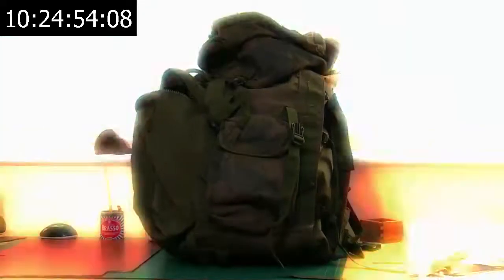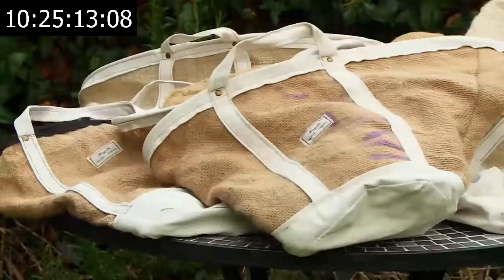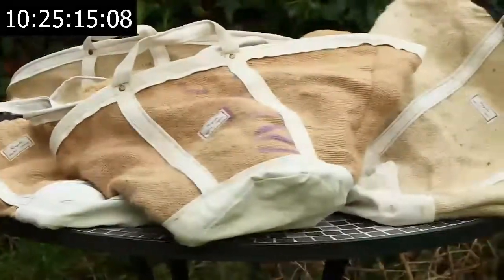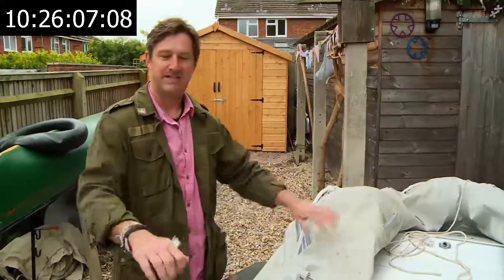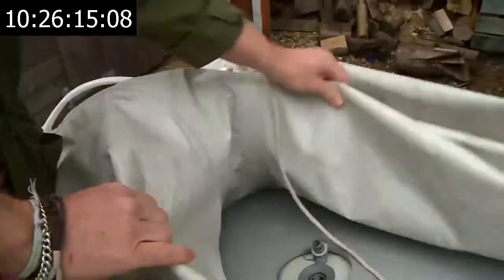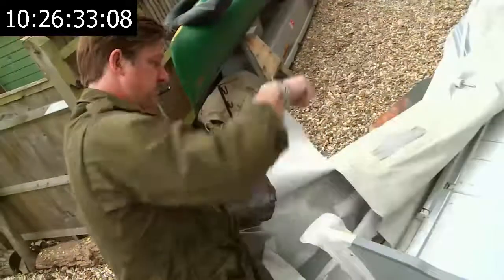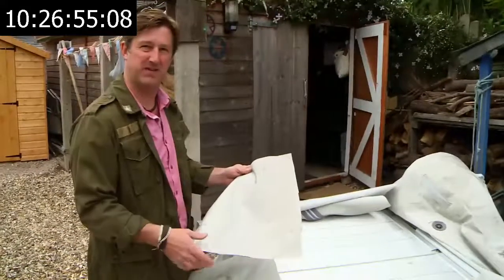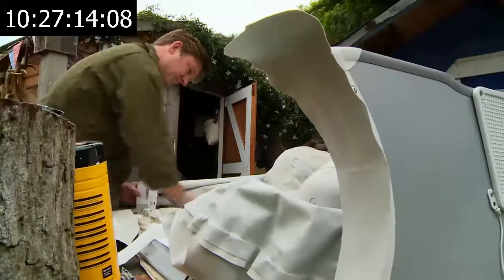BBC Money For Nothing Louise Minchin Inflatable Boat in Bags!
BBC Money For Nothing Neil Wragg Ragsto Bags Bagmaker Upcycler